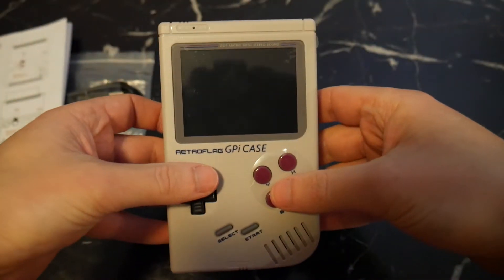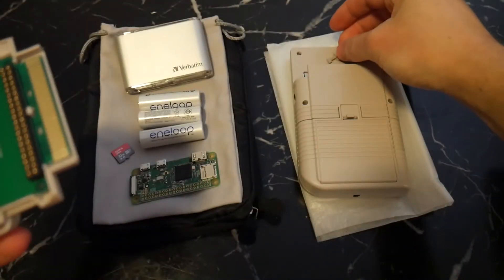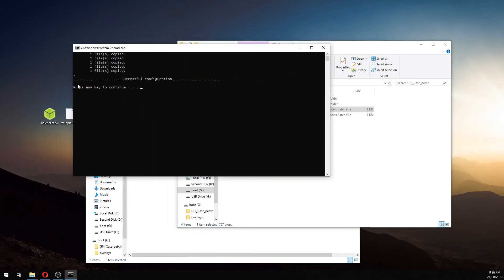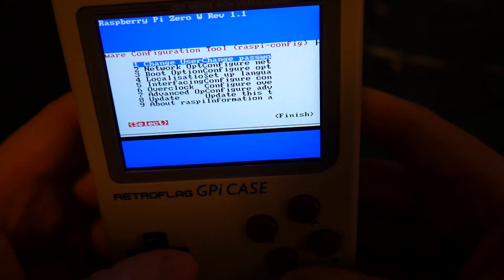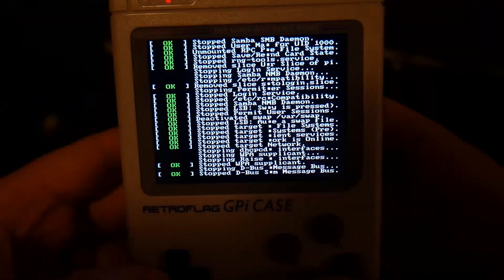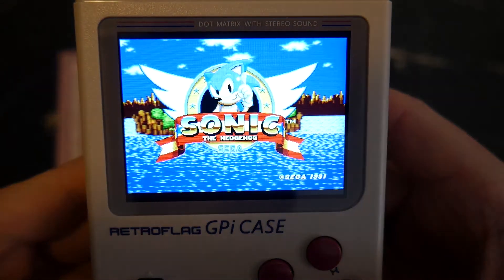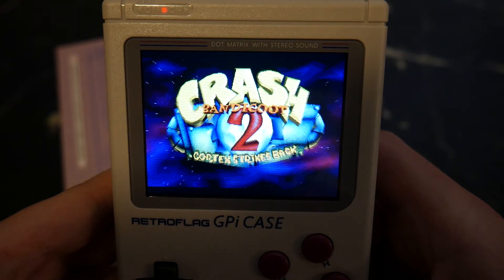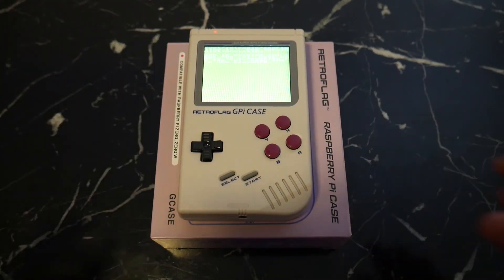RETROFLAG GPi Case Full Setup Guide & Review (Safe Shutdown Script, Themes & More!)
In this comprehensive video, I'll show you how to setup, configure and use your brand new GPi CASE from RETROFLAG. The GPi CASE is the very first commercially available Raspberry Pi Game Boy, and boy is it something! I cover everything from price, installing the Pi, installing the safe shutdown script, installing roms, downloading and changing themes and much more!